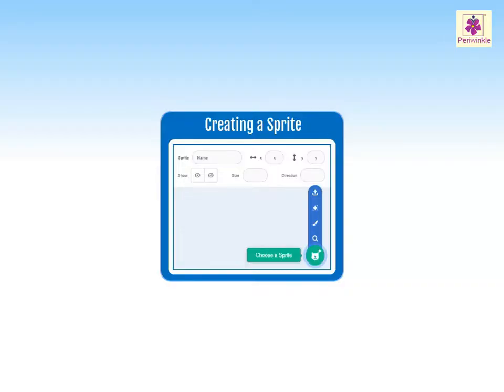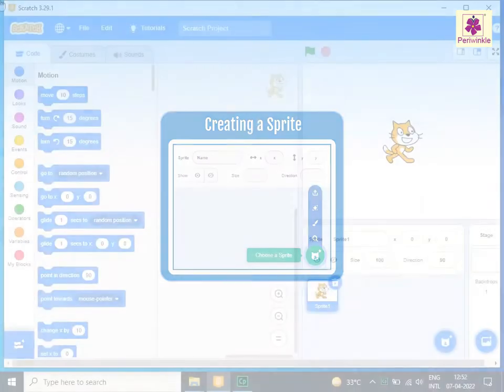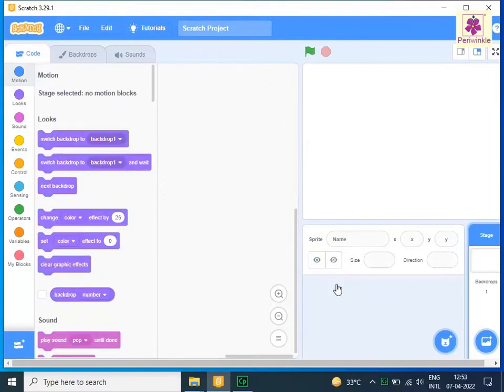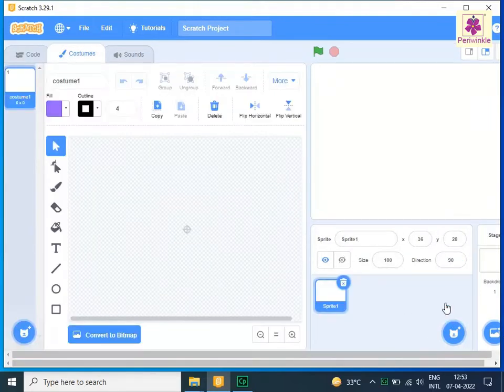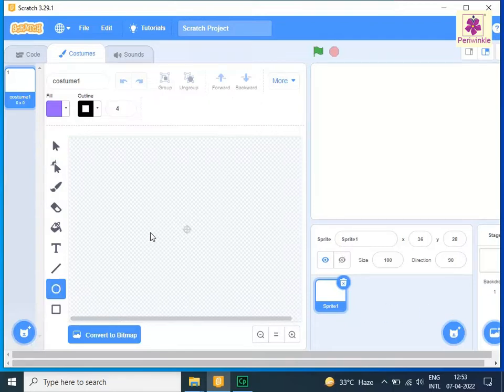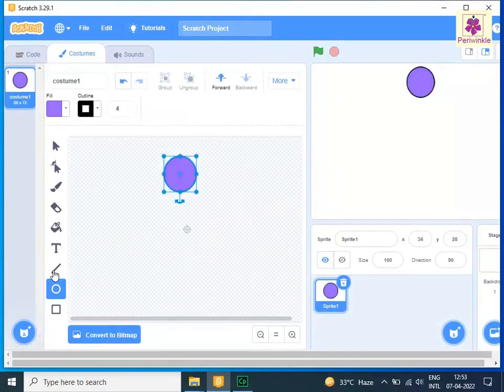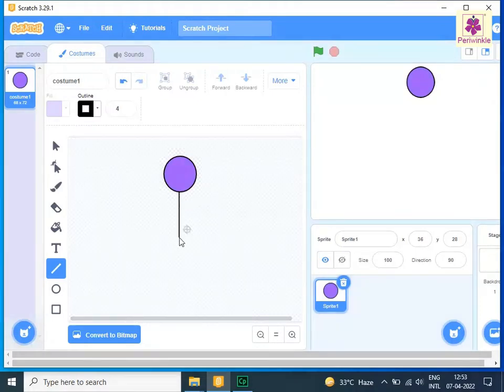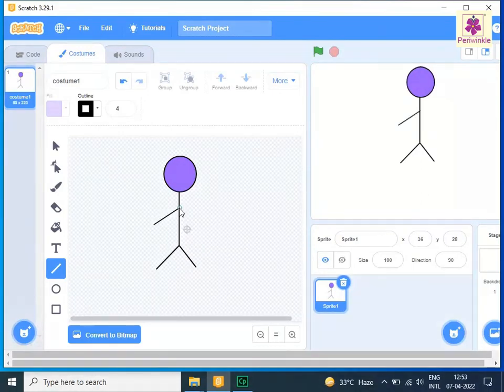Creating a Sprite | Computer Training | Periwinkle